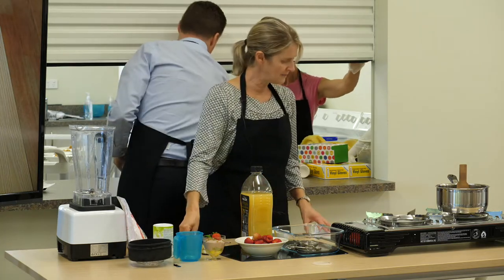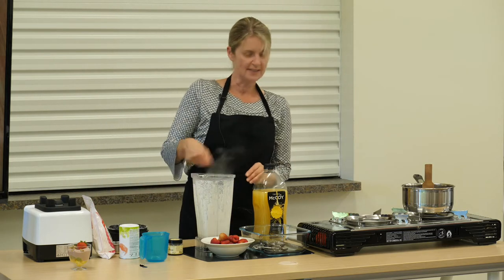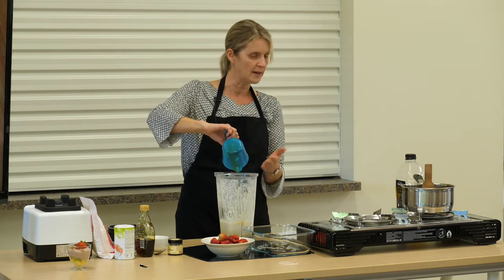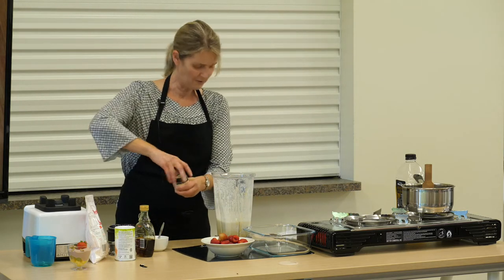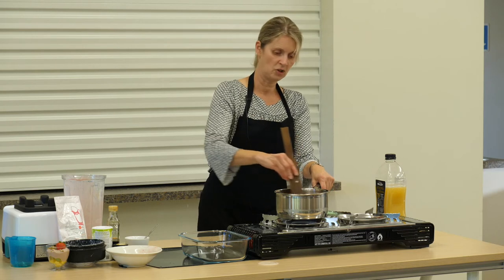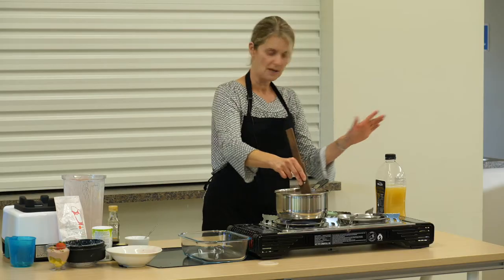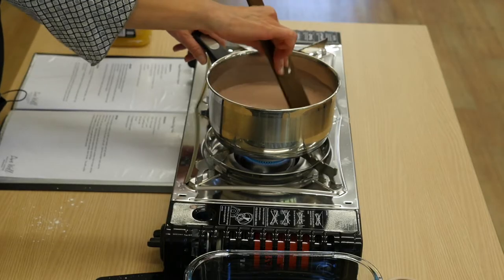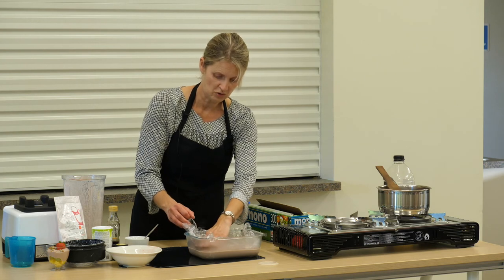Vegan Strawberry Yoghurt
Ingredients
½ cup Boiling water
⅓ cup Raw cashews - washed
1 cup Pineapple juice
50ml Maple syrup, honey or other sweetener of choice
2 ½  level Tbsp Cornflour
⅛ tsp Salt
¼ tsp Vanilla
2 cups Fresh strawberries - sliced (can be frozen)

Method
Place cashews and boiling water in blender and process smooth.
Add remaining ingredients and again blend until smooth.*
Pour into saucepan and cook over medium heat, stirring constantly with a whisk until mixture thickens.
Pour into a bowl, cover with plastic wrap directly onto surface and refrigerate over-night.
Stir before serving into individual bowls and garnish as desired.

*At this point the mix can be frozen until needed. Thaw and cook as above.

Options
Parfaits - Layer yogurt and muesli into glasses; garnish with whipped topping, a fresh strawberry, mint leaf, etc.

Blueberry Yoghurt - Substitute blueberries for strawberries and replace vanilla with ¼ tsp almond extract.

N.B. I buy strawberries when they are plentiful and cheap, then prepare and freeze, but don’t be afraid to experiment - try other fruits, or even canned, in juice and well drained.

This presentation was given as part of the Live Well series held at Masterton Seventh-day Adventist Church in New Zealand.